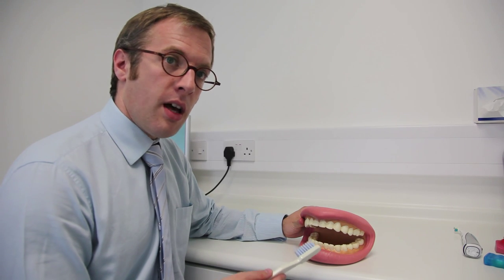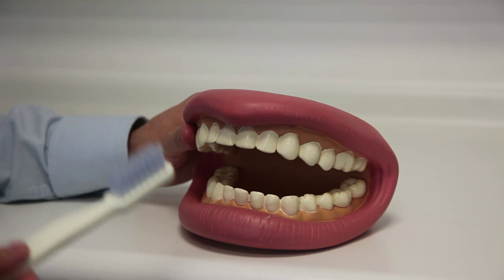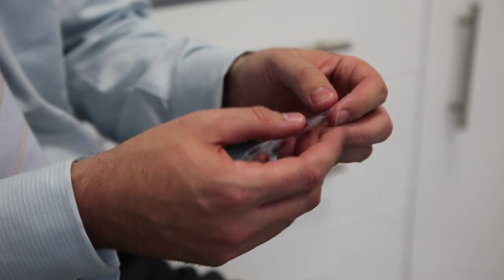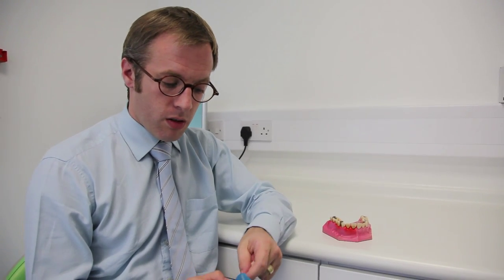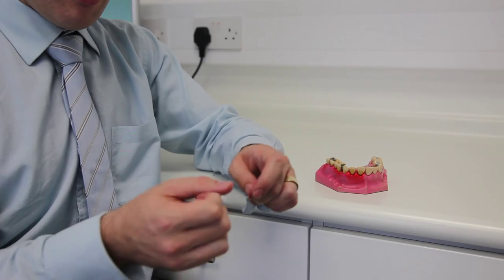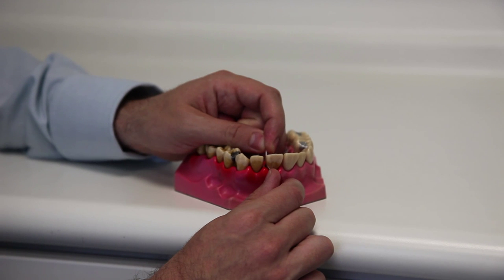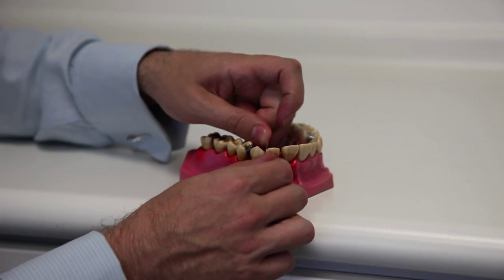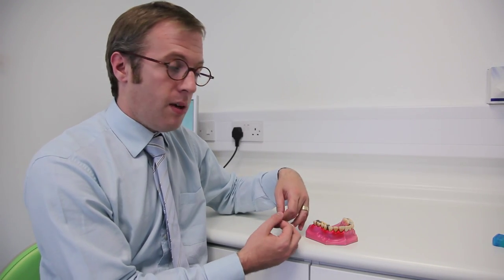Revive Dental Care - Teeth Cleaning Advice - NHS dentist in Manchester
NHS Dentist Ben Atkins from Manchester's Revive Dental Care dental practice, talks us through some ways to prevent dental decay.

Ben shares some great tips about ways to keep your teeth clean.

Included also in this video is a demonstration of how to floss your teeth like a dentist.